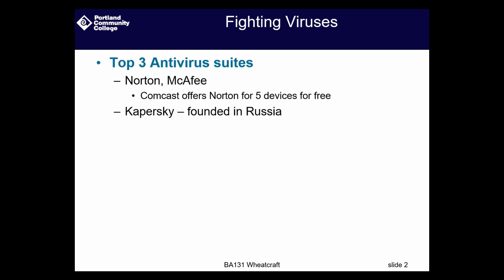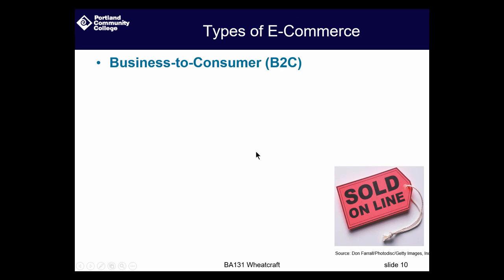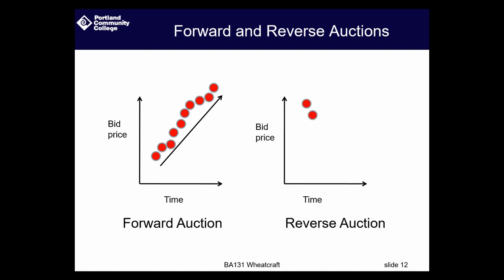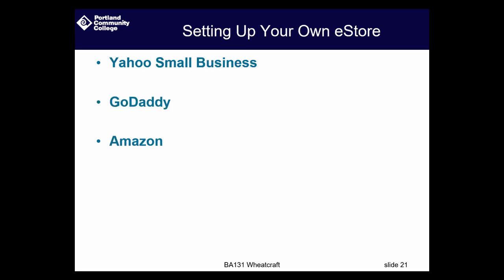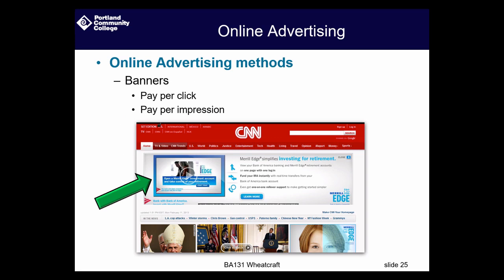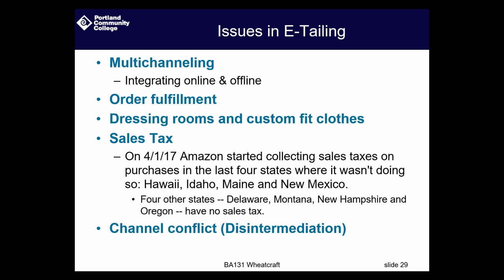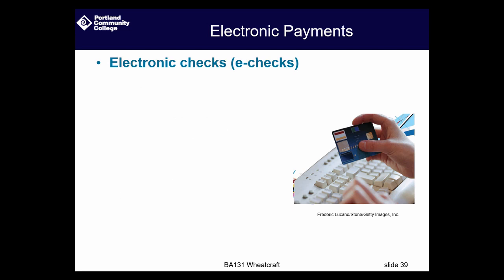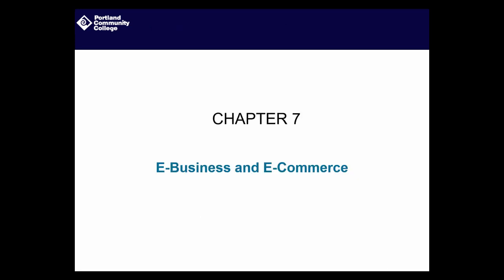BA131 Chapter 7 Lecture